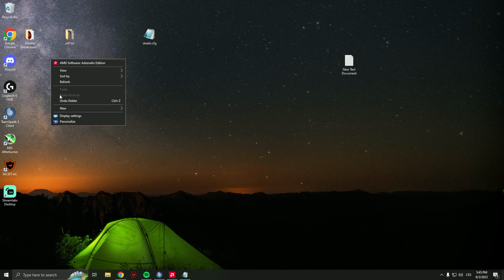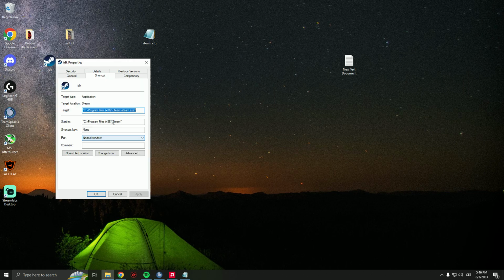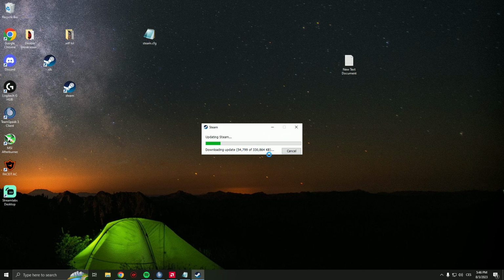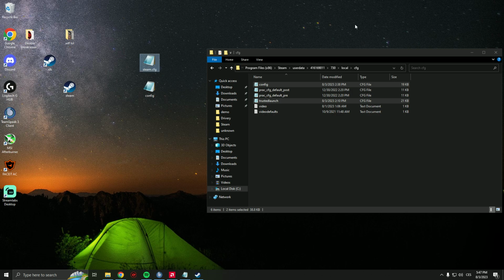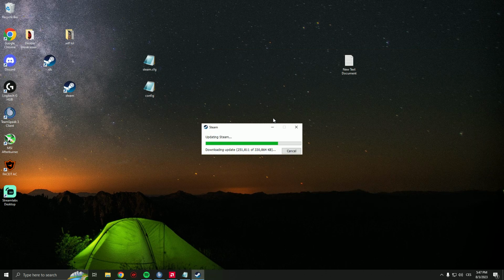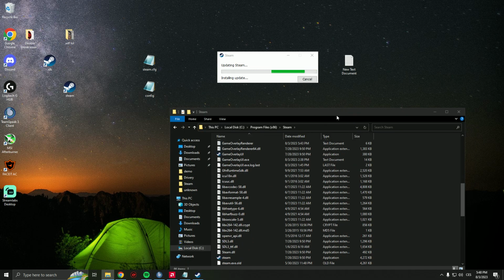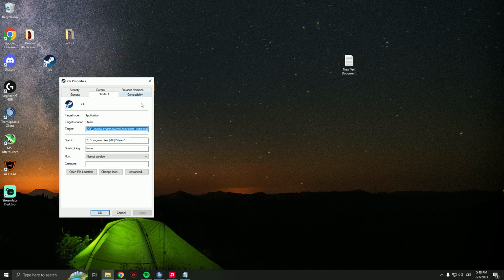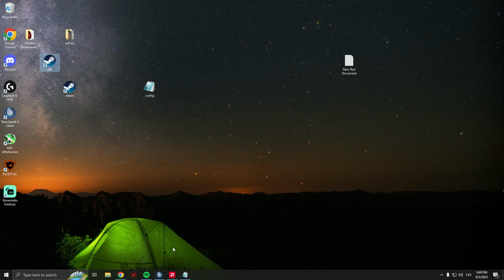How to get OLD STEAM UI AFTER PATCH TUTORIAL! (FIXED)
(Justpaste has some problems atm so here's second link)

Those are commands for the steam.cfg file:
BootStrapperInhibitAll=Enable
BootStrapperForceSelfUpdate=False

And command after the update: -vgui

This video is a bit hectic, so don't hesitate to ask me if you don't understand my broken English or my explanation :P